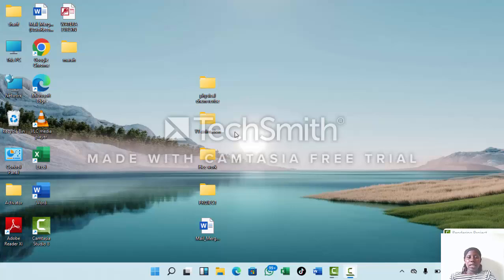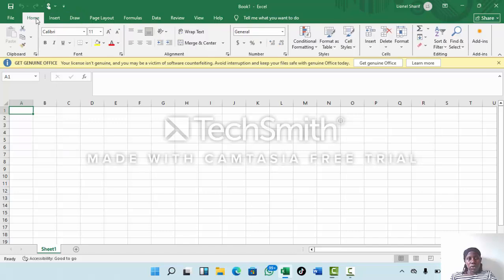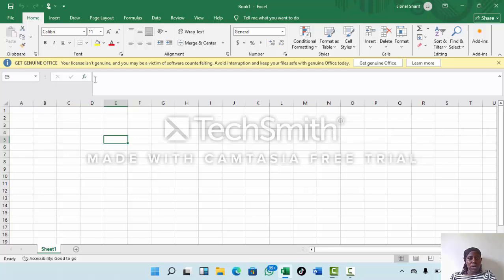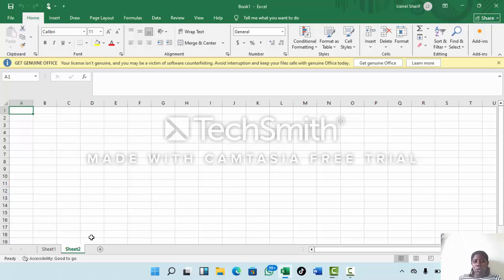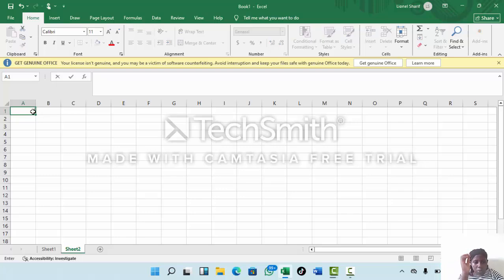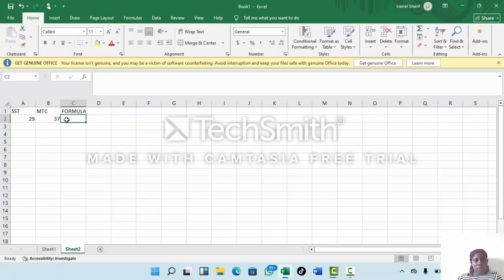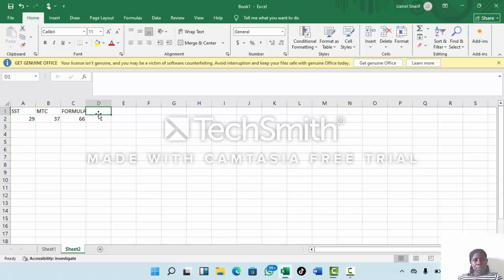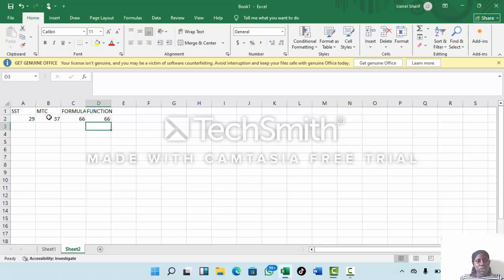Introduction to Microsoft Excel